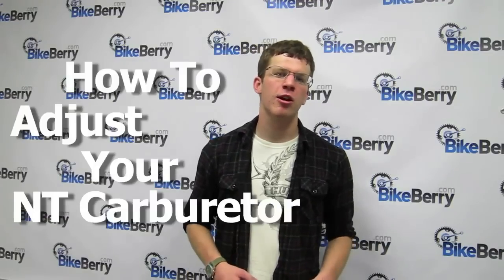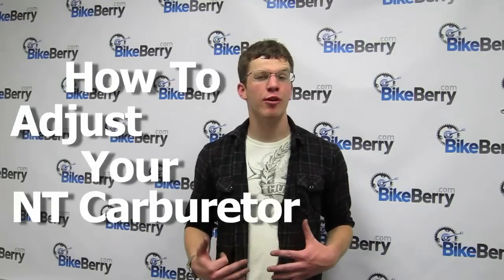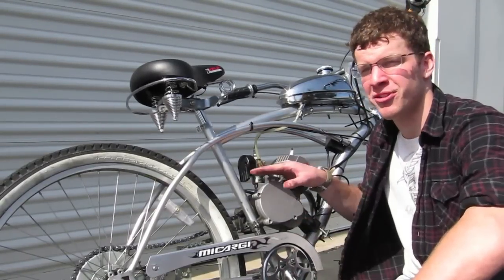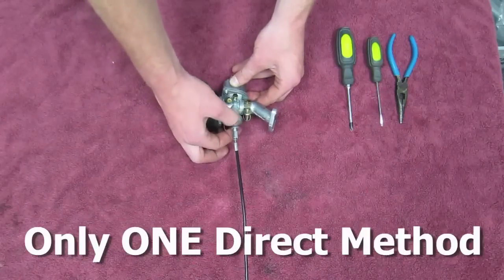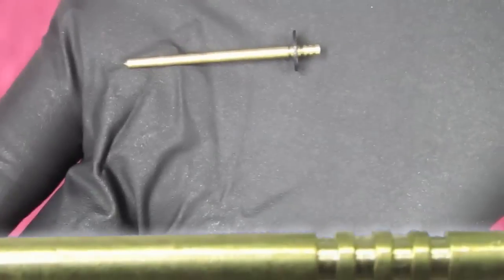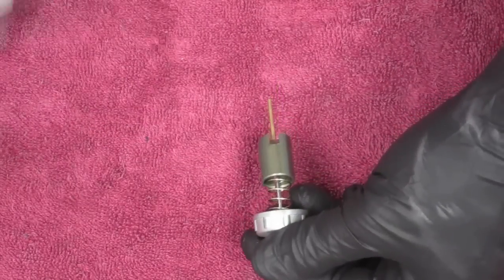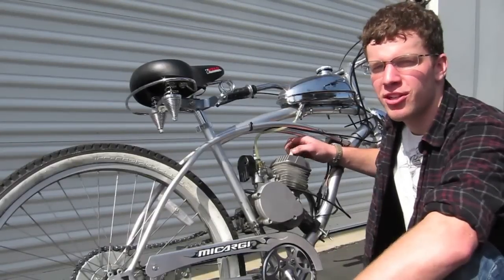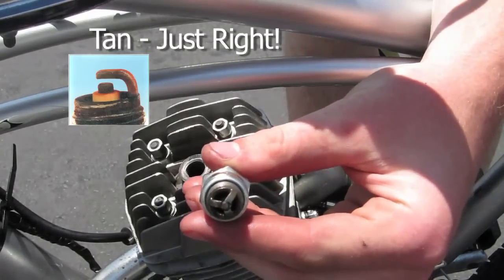How To Tune NT Carburetor for 48cc 50cc 66cc 80cc Motorized Bicycle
— In this video, BikeBerry.com's Technician, Jonny explains how to adjust and tune your 66cc, 80cc, or 48cc bicycle engine NT carburetor the easy way. This is great for any 2-stroke bike engine kit like, Grubee SkyHawks, StarFires, Flying Horses, RAW, and much more! Fine tuning your carburetor, when following the troubleshooting just right, will improve your motor performance. Jonny gives clear advice in properly adjusting your carb on your motorized bicycle for both novice and expert riders! This troubleshoot guide has great tips and tricks, but it is not the absolute way of tuning and adjusting the carburetor.